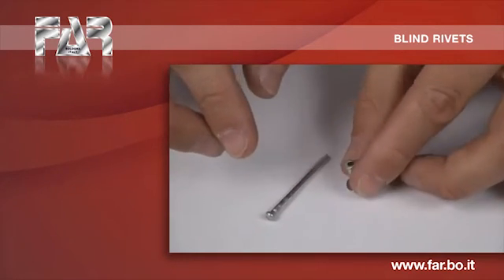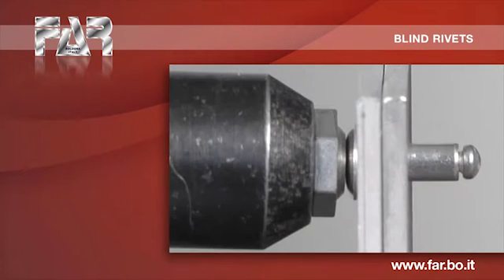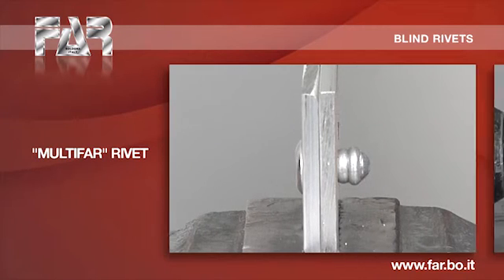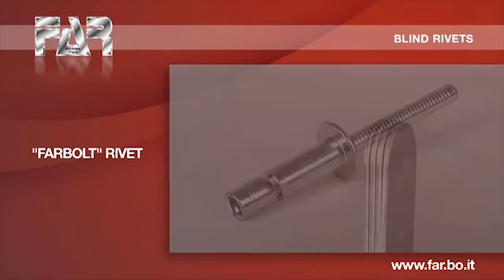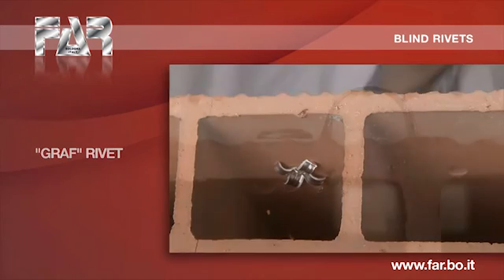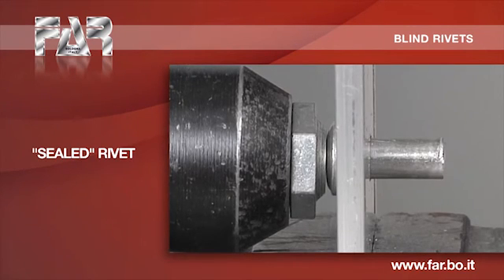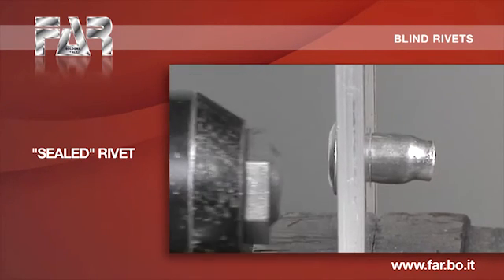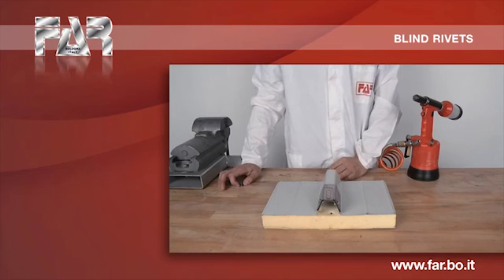How the blind rivet works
The blind rivet is a mechanical fastening element consisting of a bushing and a mandrel to be applied through a riveting tool.
By placing the blind rivet into the hole drilled in the detail to be fixed, the riveting machine pulls up the mandrel that makes the bushing expand until complete tightening of the parts to be joined. For over 50 years we have been producing a wide range of products in different materials, sizes, colours and application functionality.
Special rivets manufactured according to drawing are supplied on request.
Products in aluminium, copper, steel and stainless alloys with anodizing and painting surface treatments are available in different packages suitable for every use.